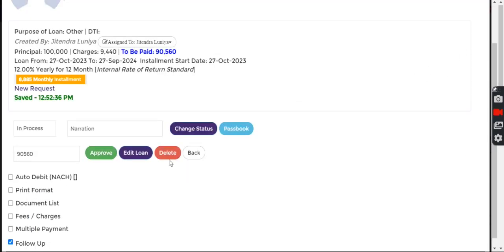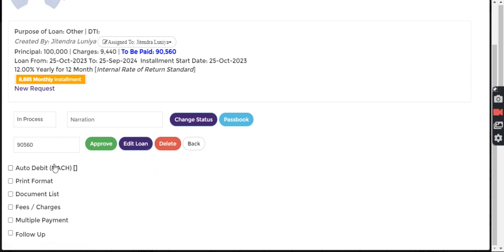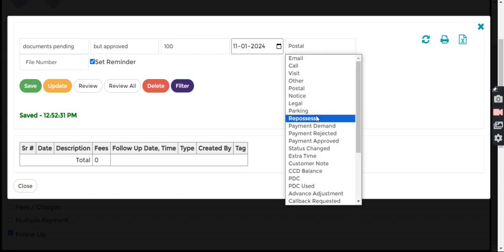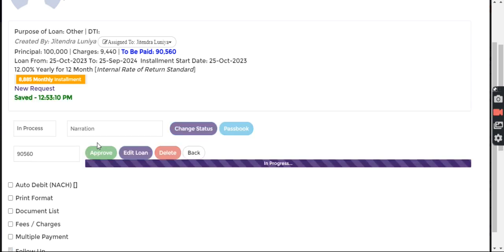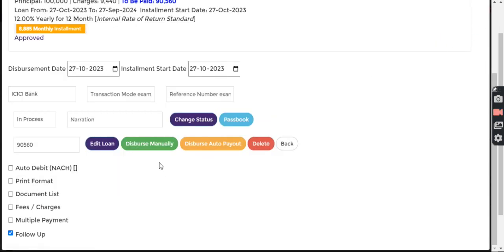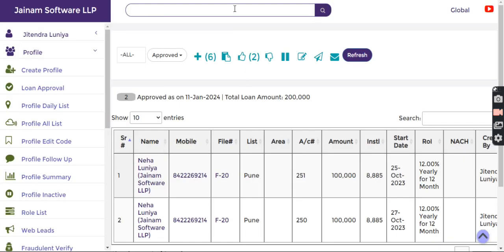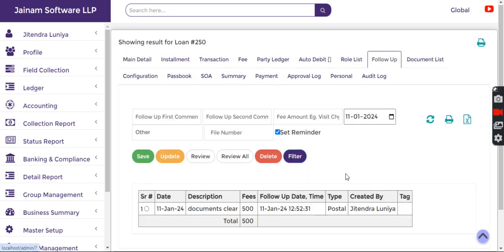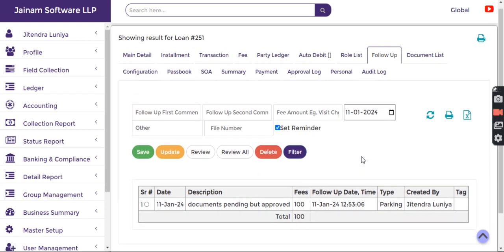Follow Management in Loan Approval Process | JM Loan Management Software Tutorial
Hello everyone, welcome to JM Software!

In this video, we explain the Follow Management feature in the loan approval process within JM Loan Management Software. Learn how to:

✅ Add follow-up commands during loan approval
✅ Enter and track recoverable fees and charges
✅ Approve and disburse loans with detailed follow-up notes
✅ Easily access follow-up information per loan after approval

This helps loan officers manage loan approvals efficiently and keep track of important recovery details.